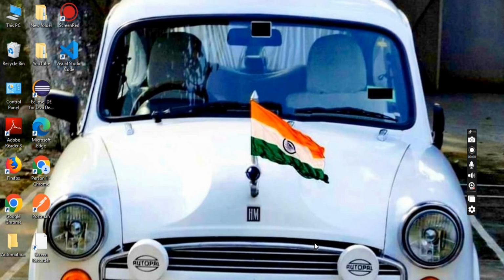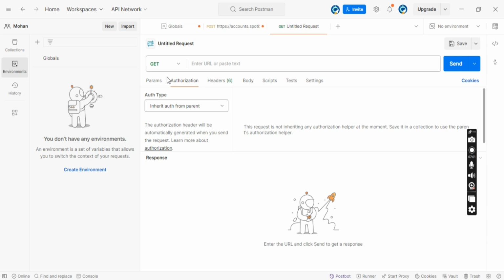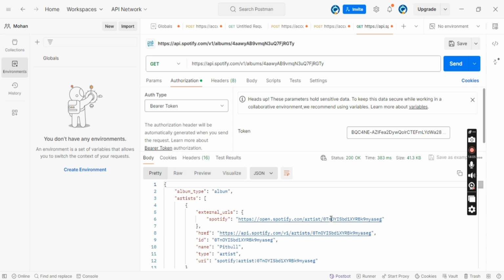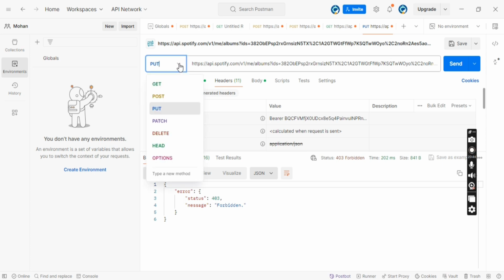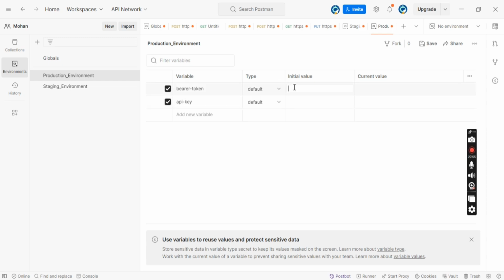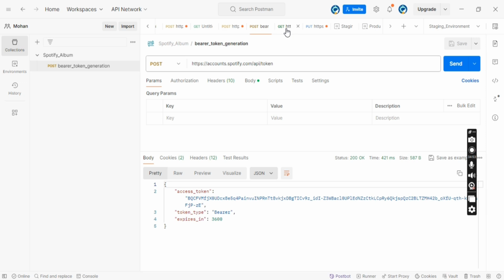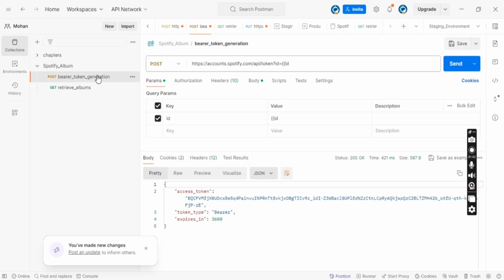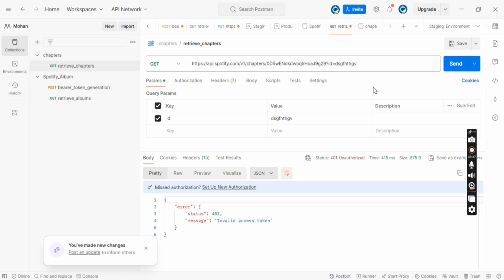All About API Testing